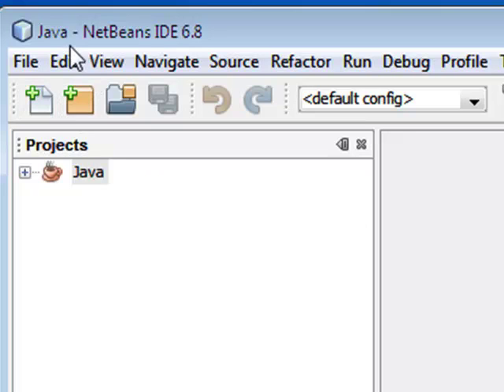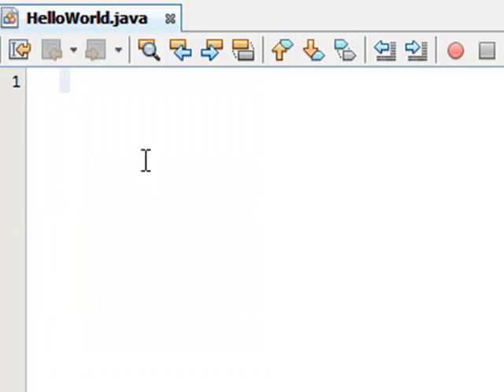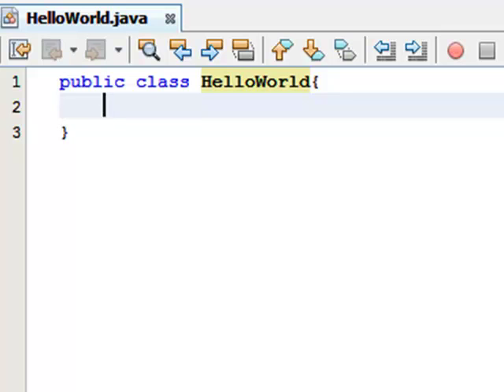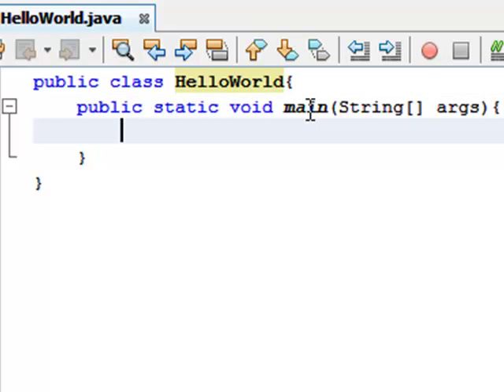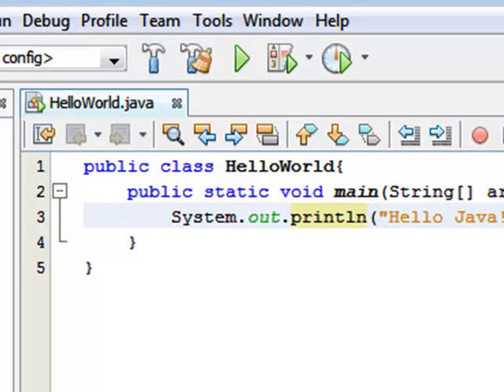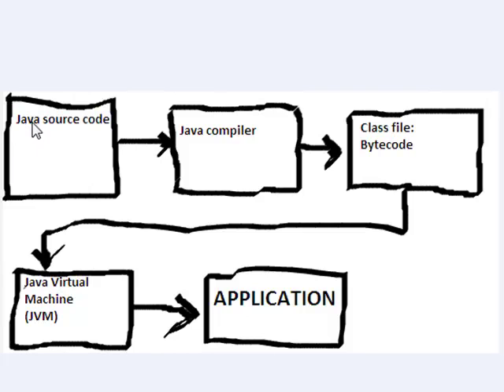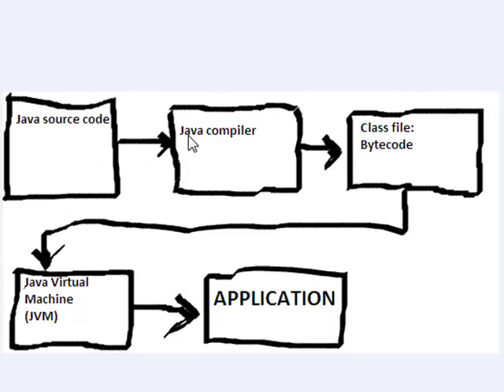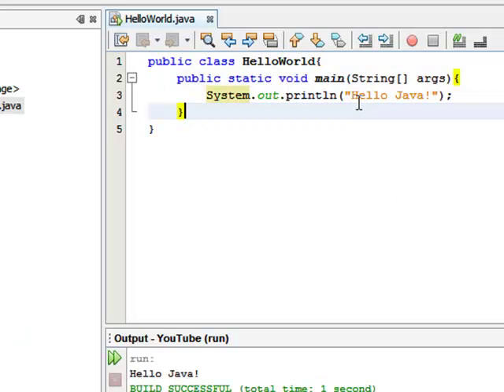Java lesson 1 - The Java process and our first application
In this tutorial, we create our very first Java application, and afterwards I explain to you guys, how does Java work?